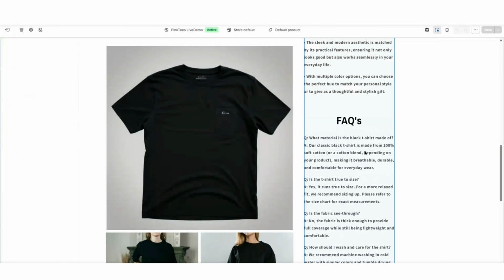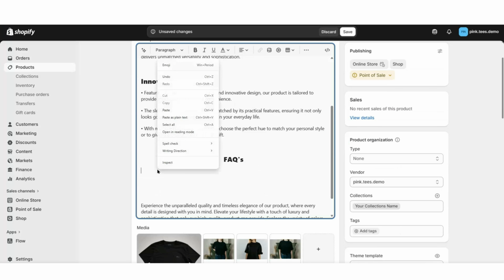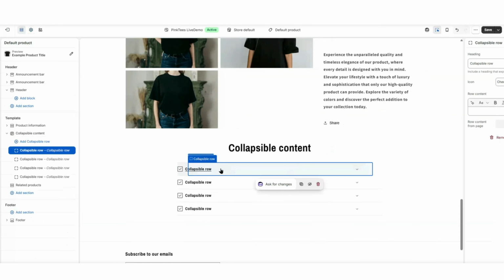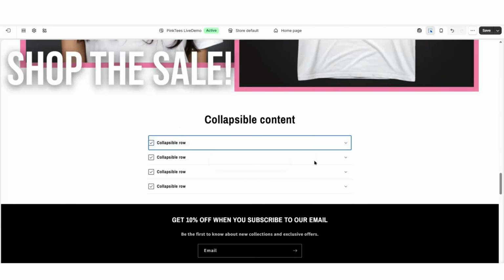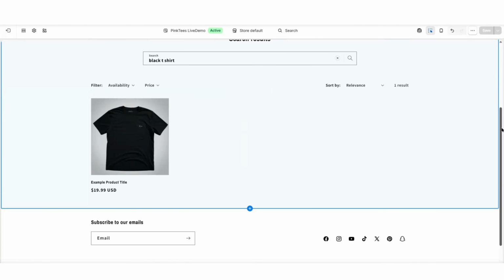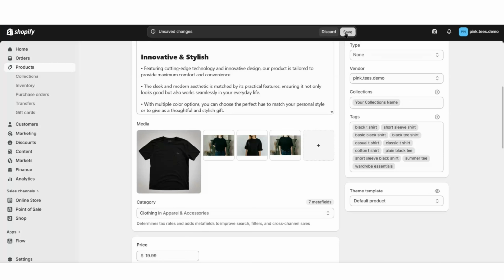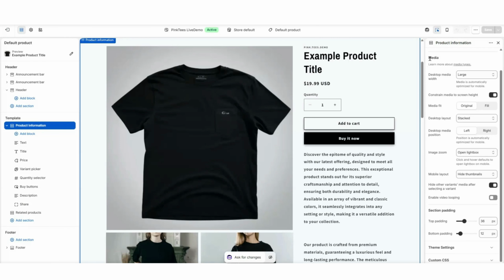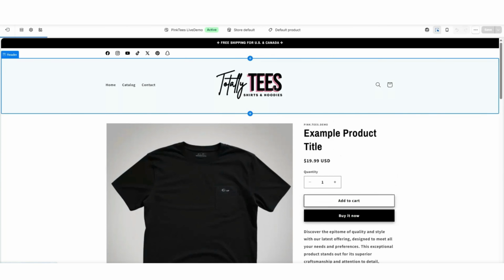Product Page Mistakes That Are Killing Your Sales | Shopify Product Page Tutorial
In this video, I am showing you a shopify product page customization tutorial for some product page mistakes that can affect your store sales and conversions. This is a shopify tutorial for beginners

Get my special Shopify trial DISCOUNT & get your first 3 month for just $1 a month

shopify product page customization, shopify product page tutorial, product page mistakes, shopify conversion optimization